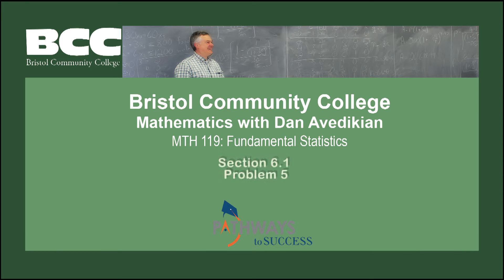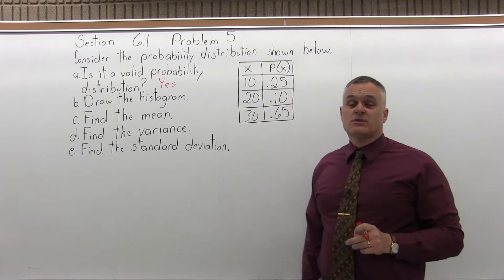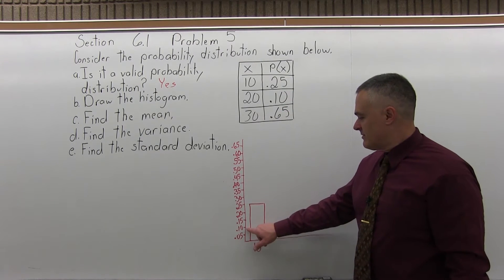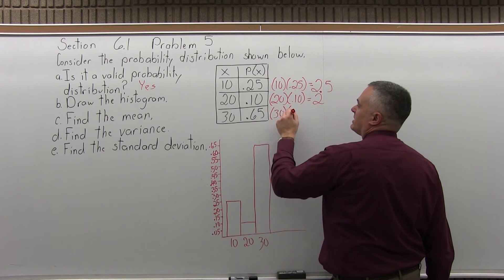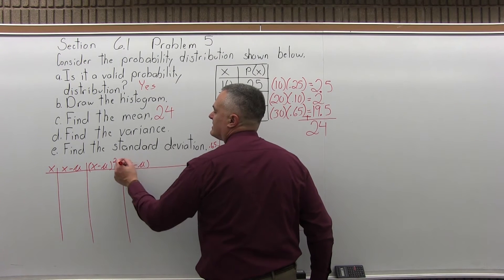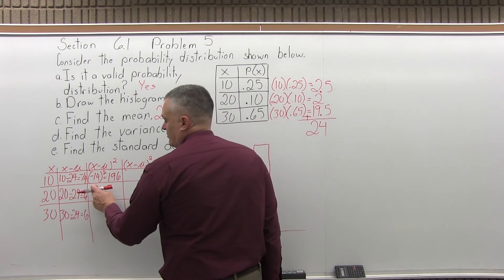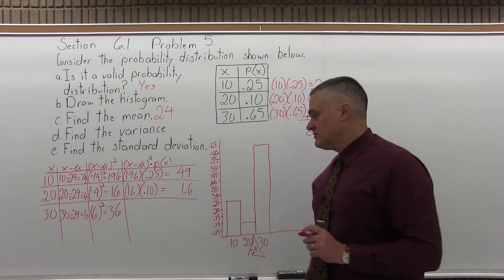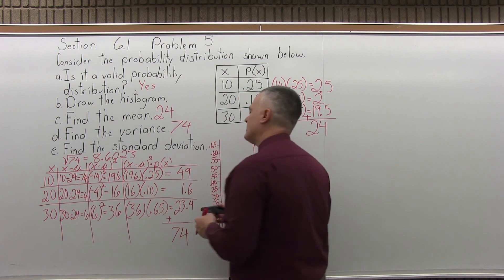MTH 119: Section 6.1 Problem 5 - Mathematics with Dan Avedikian